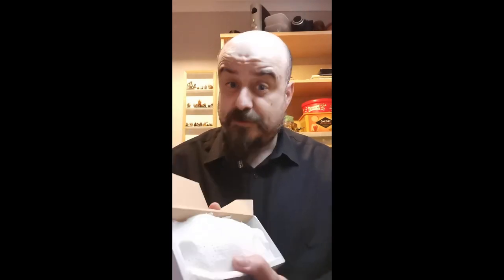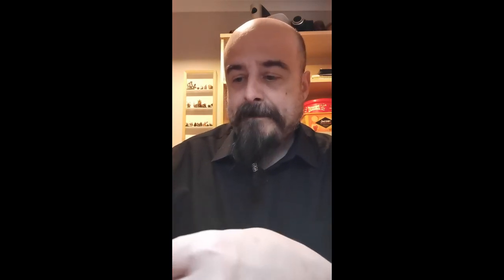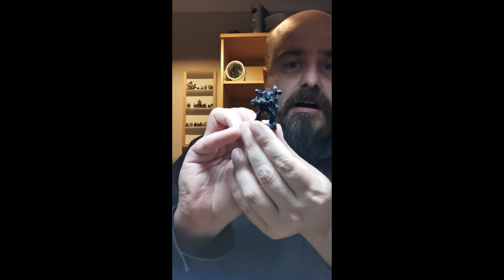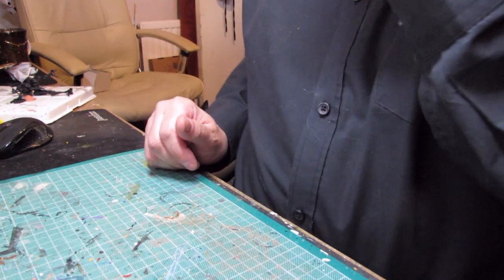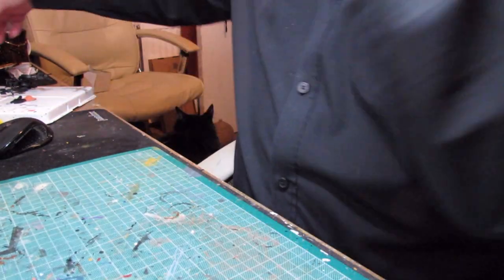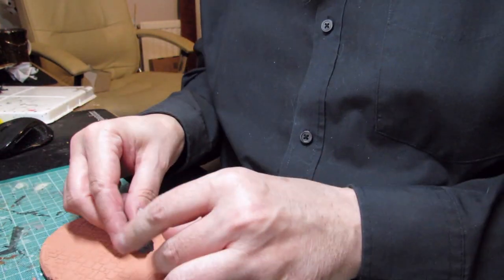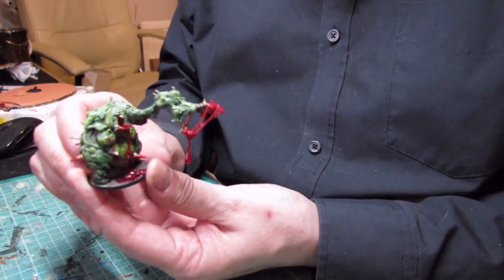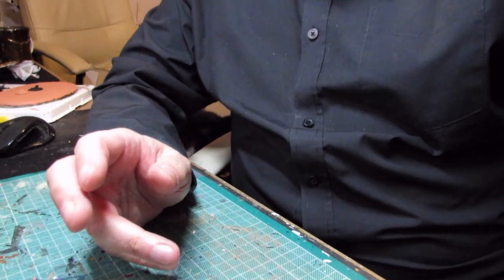Ebay unboxing vs Abominatroll feat gorgeous hands (2020 remix)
Good day to you!  In this video of varying quality I unbox a semi mysterious ebay package, explain some simple diorama techniques and show off some of my Zombicide Black Plague minis!  Again, I'm still working this out so forgive the slightly sub optimal quality!  Oh, and I have amazing hands.